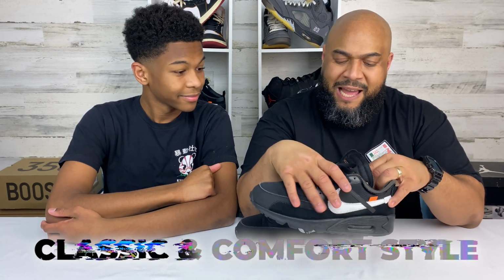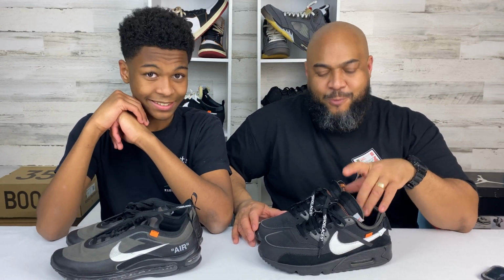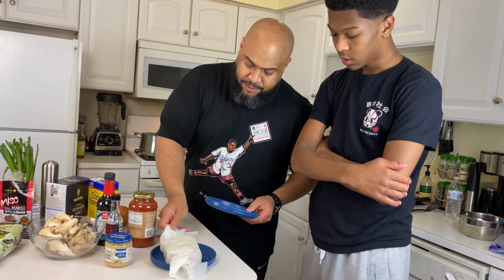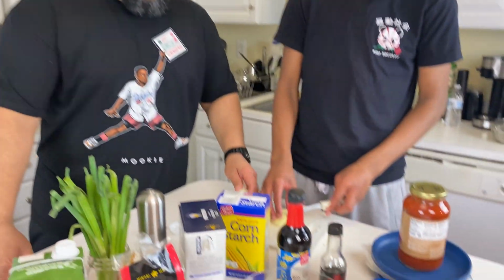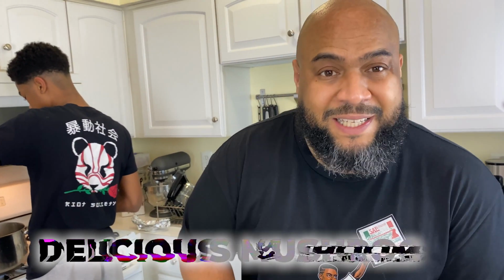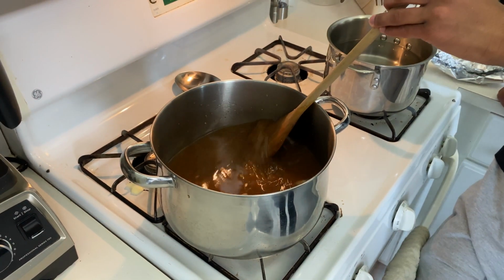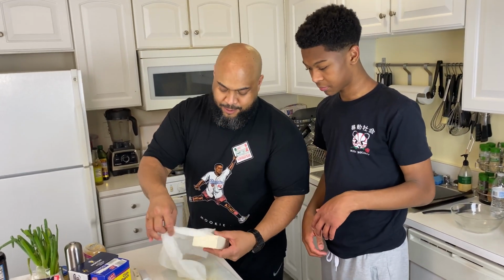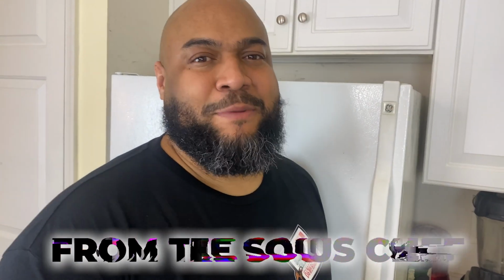OFF WHITE AIR MAX 90 | Sneaker Rotation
We break out some real heat, a fire classic in my sneaker rotation, with the Off White Air Max 90 just in time for Air Max Day. Then the son, Nigel Seed, and I, get in the kitchen to cook up a comfort dish for the family that's frequently in my meal rotation - veggie miso ramen.

Look at what else is in my sneaker rotation.

I'm Daddy Seed, also known as Trey. My son, Nigel, and I bring you "Dad and Son. Kicks and Cooking." We're lovers of sneakers and we talk about how to level up your sneaker game from a dad and teen perspective, plus cook up some delicious dishes along the way.

We respect each others opinions, laugh and learn, and I teach him valuable skills I've learned and honed over the years...about shoes and in the kitchen.

✅ Turn on your notifications bell so you don't miss an episode.

👉🏽 Watch videos from beginning to end without clicking off and give a 👍🏽
👉🏽 Talk to us in the comments! Let's have some conversation! We love to hear your thoughts and we love to reply.

Daddy Seed